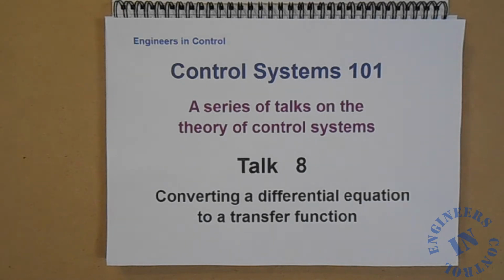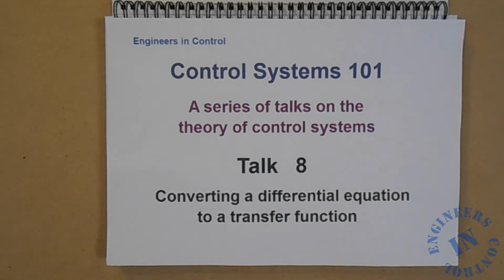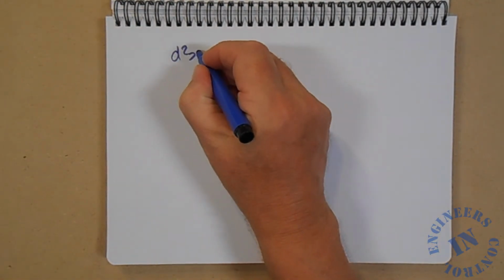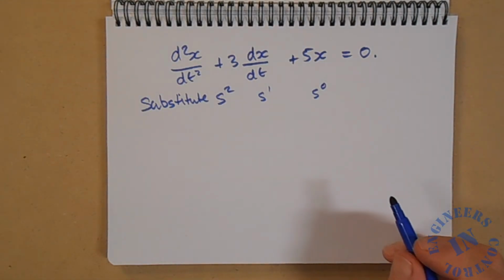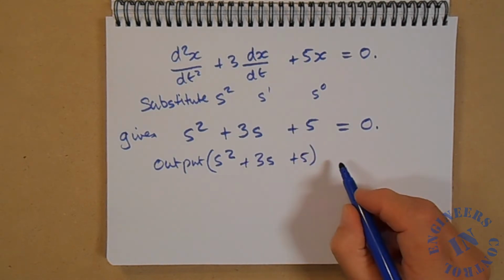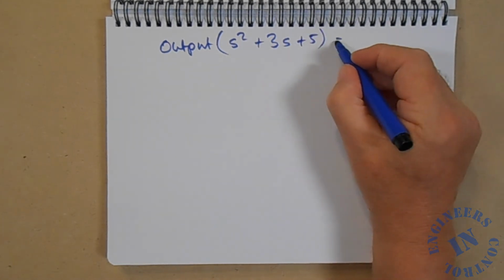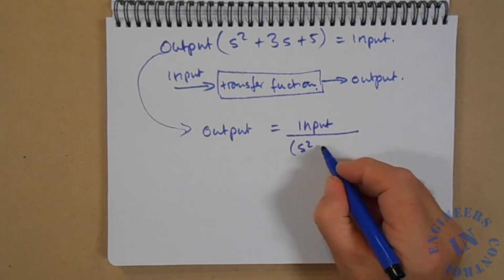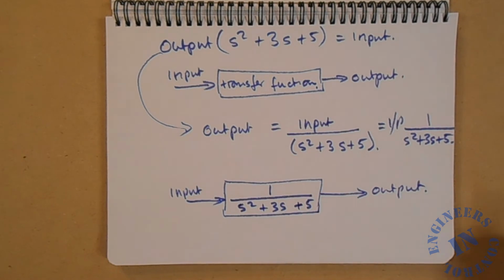Control Systems 101: 8 - Converting a differential equation to a transfer function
Once we have understood the concepts of process dynamics and the concept of complex variables, the natural extension leads us to a transfer function. A transfer function is a mathematical function of s that takes an input and modifies it to generate an output, hence the name.

Conversion of a differential equation into a transfer function is a very simple, easy-to-use process for which we use the mathematically valid and proven technique, the Heaviside operator substitution. Heaviside invented complex frequency and his substitution method between 1880 and 1887. The formal proof of validity was supplied by John I’Anson Bromwich in 1915 which he published in 1919.